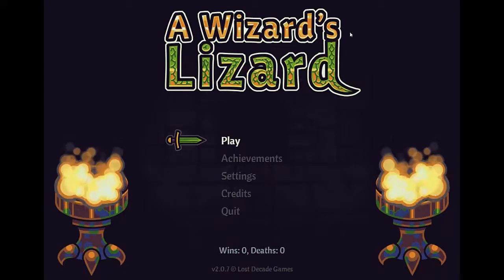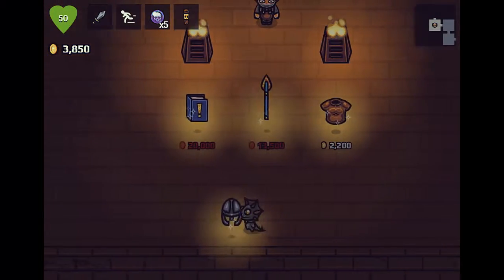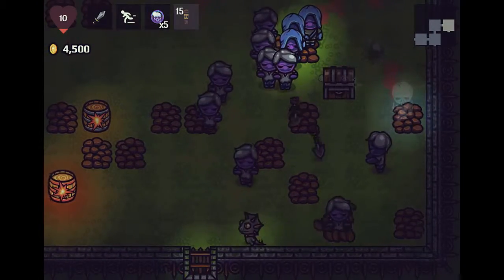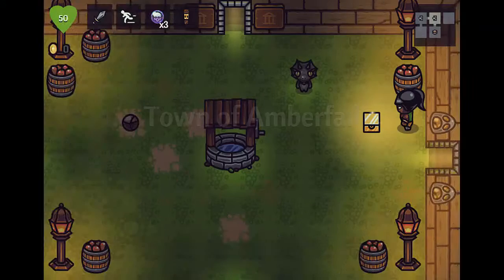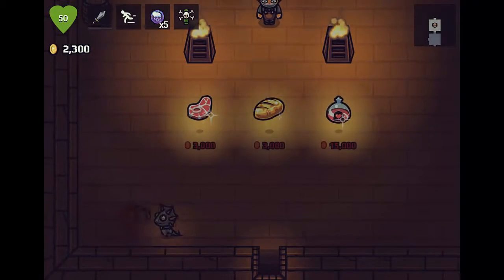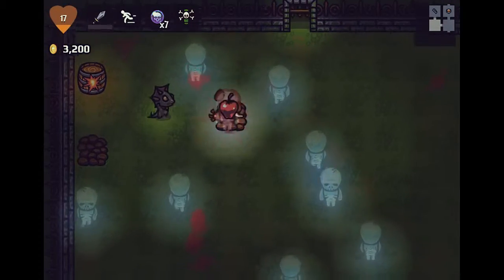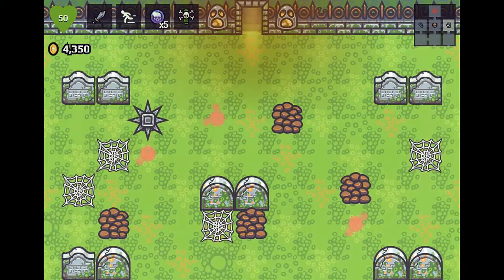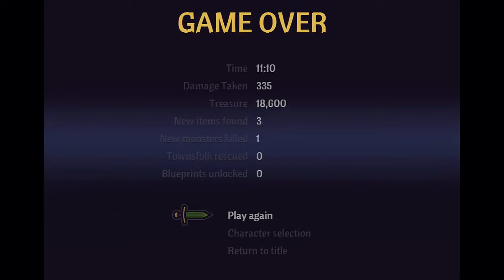Let's Play: A Wizard's Lizard! Ep 1 (Awesome Game)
Visit me on Twitter: @Chikari2010

Feel free to let me know if there are any games you would like me to check out!